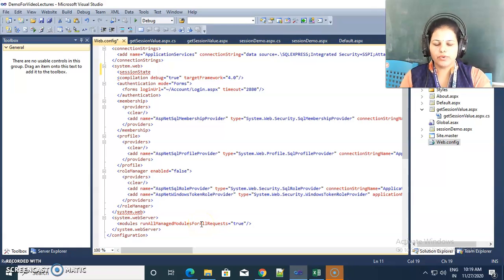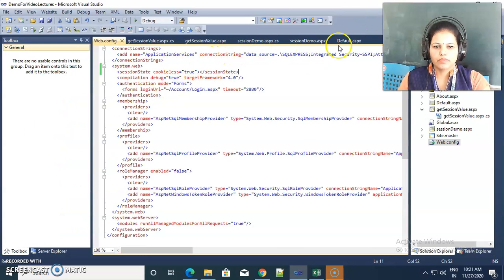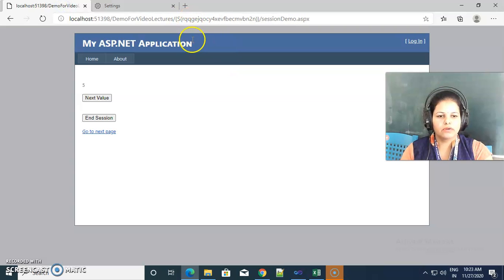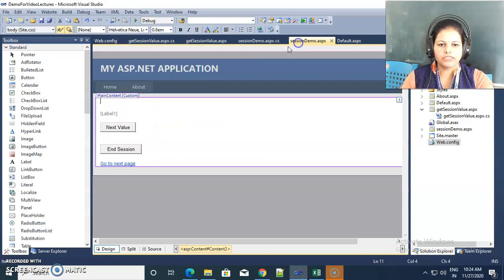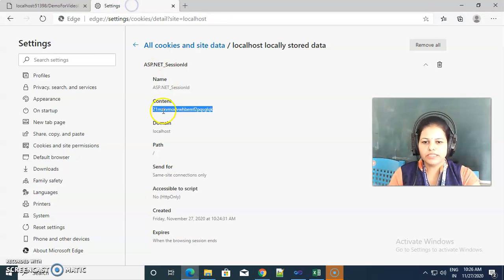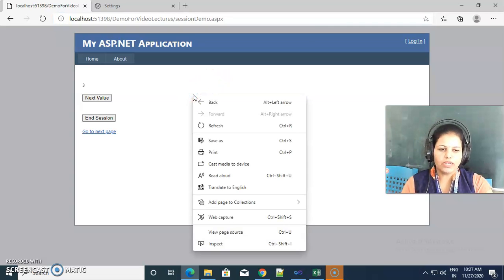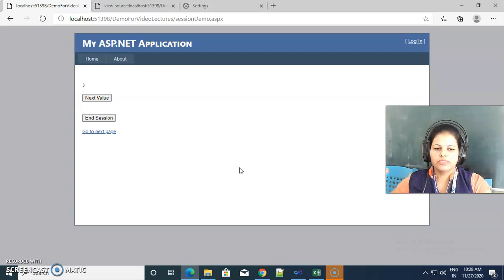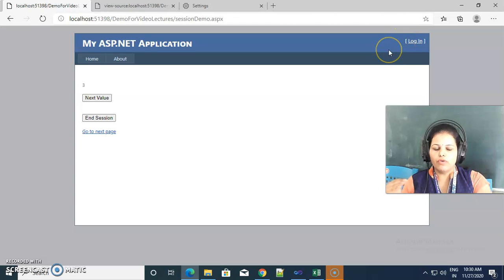Session State Management in ASP.Net Part-2